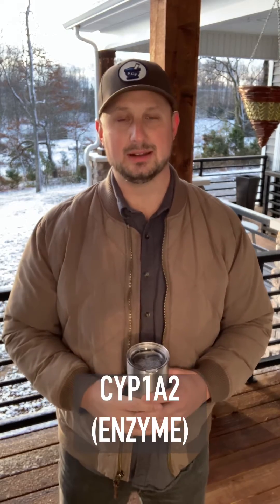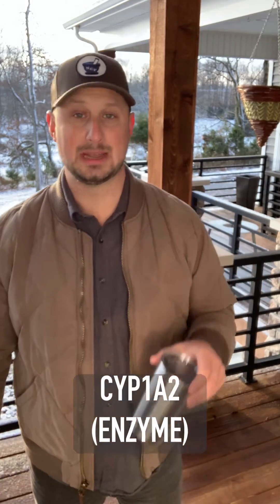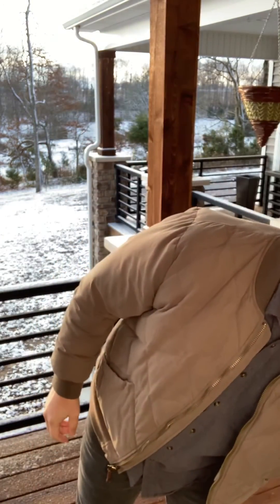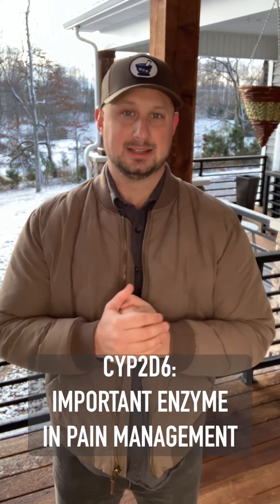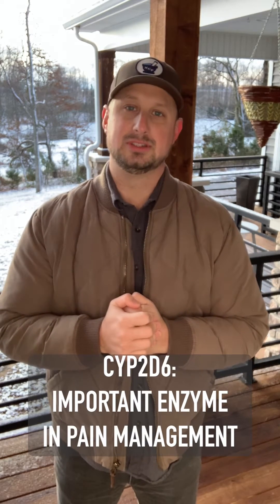Pharmacogenomics & CYP2D6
💊+🧬 Session No. 2 of our pharmacogenomics series.